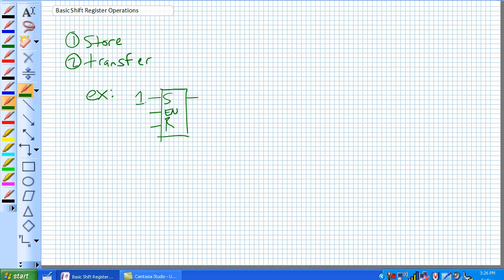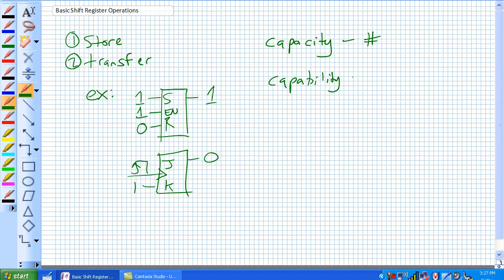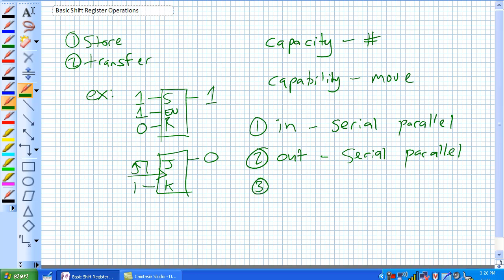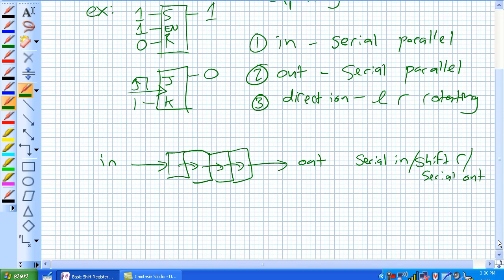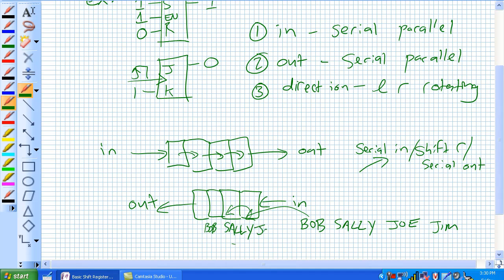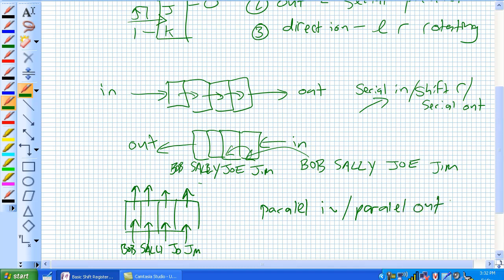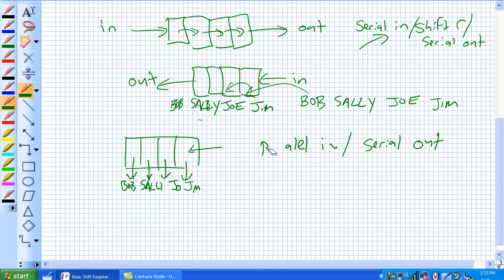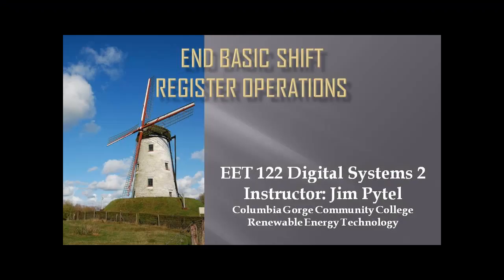Basic Shift Register Operations